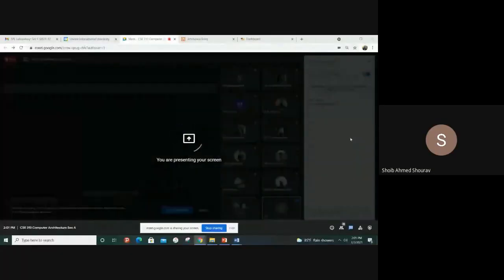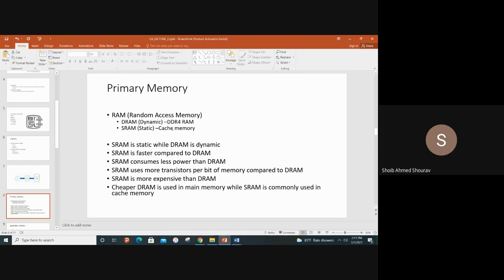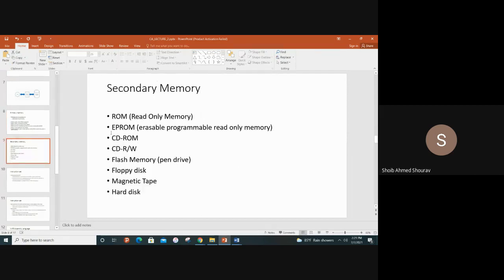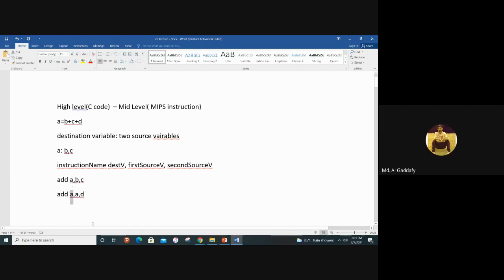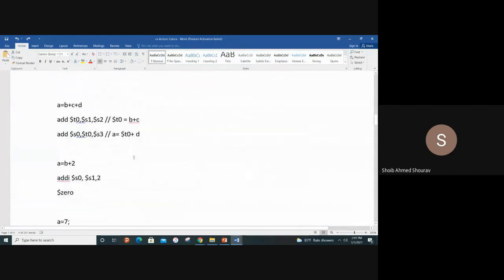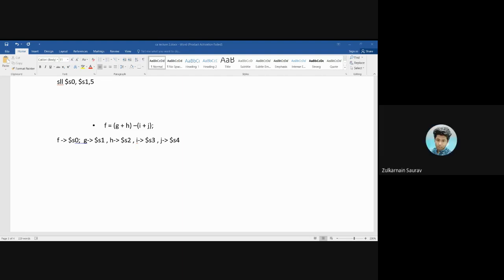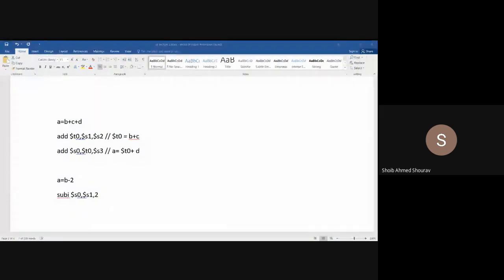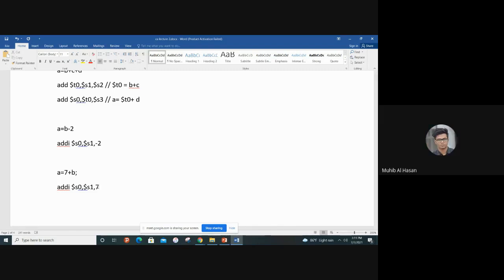Lecture 2 - Computer Architecture [Shoib Ahmed Shourav]